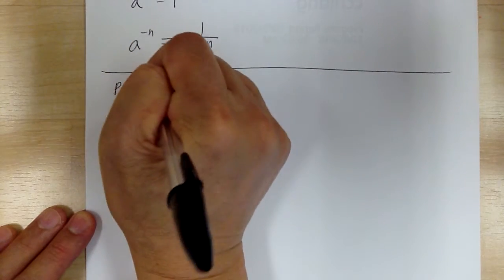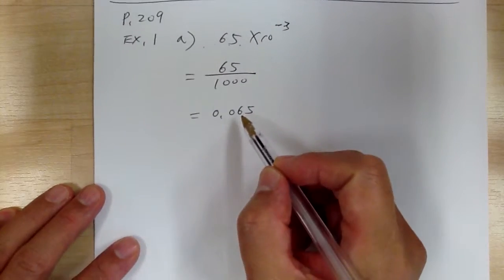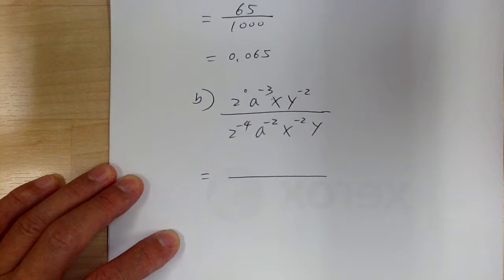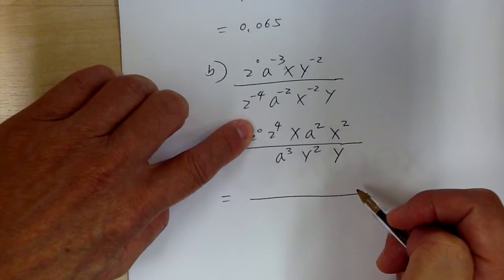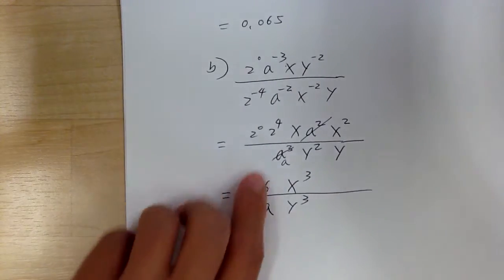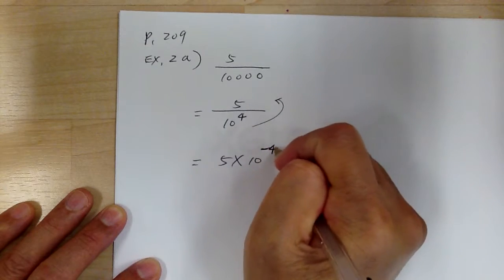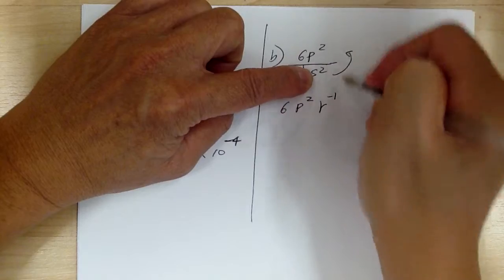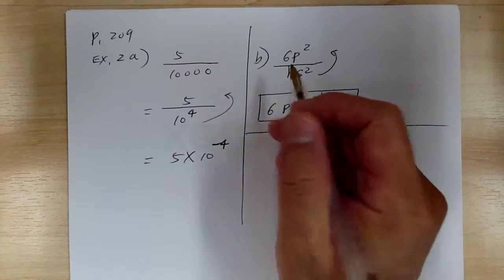Algebra 2 p.208